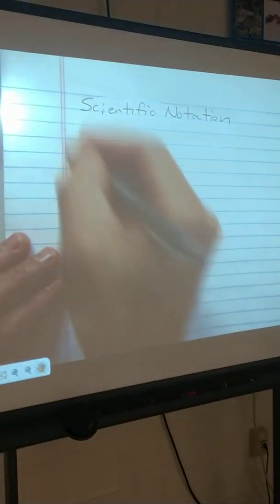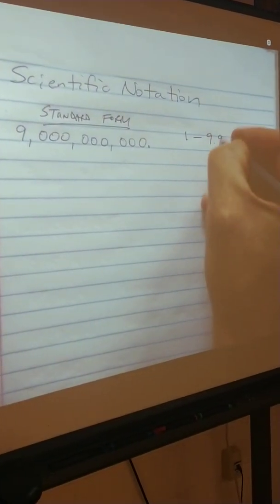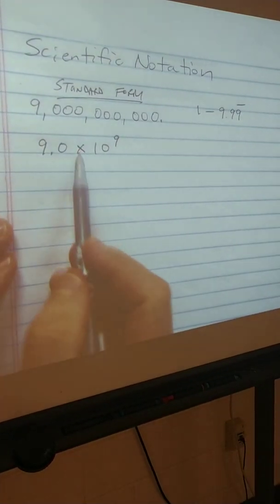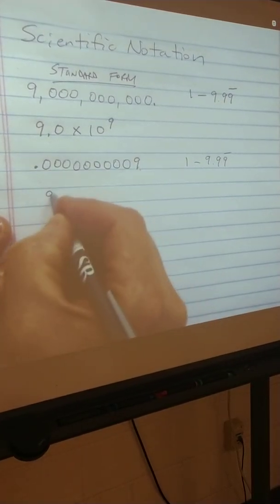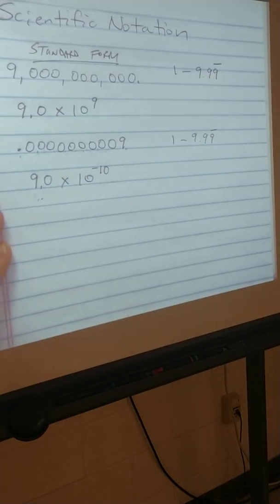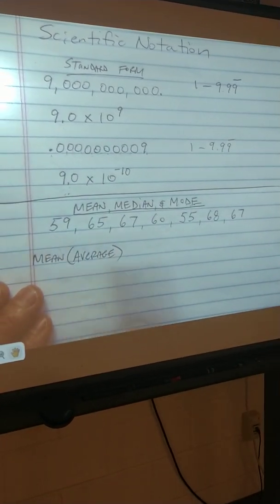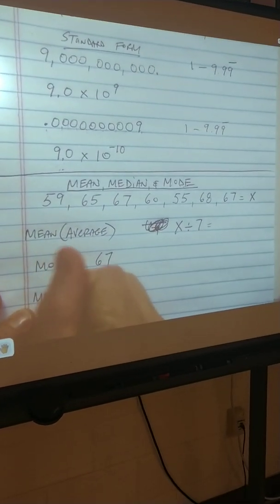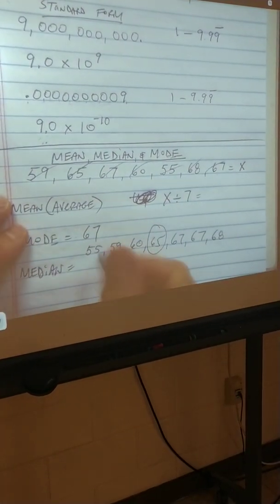Scientific Notation, Mean, Median, & Mode